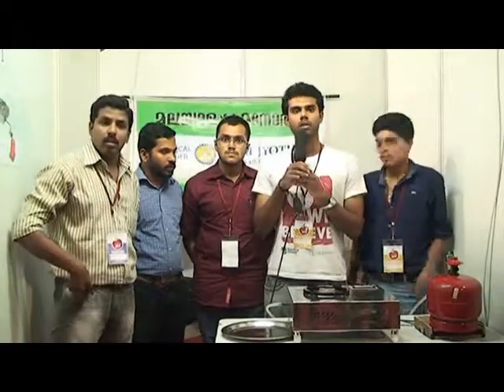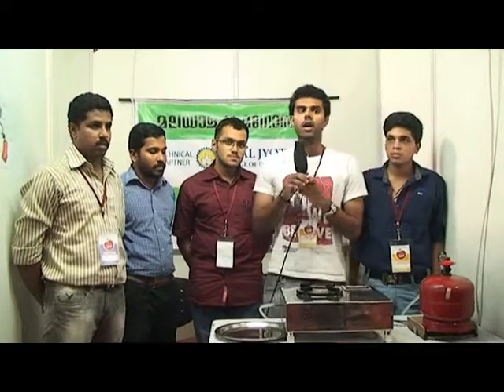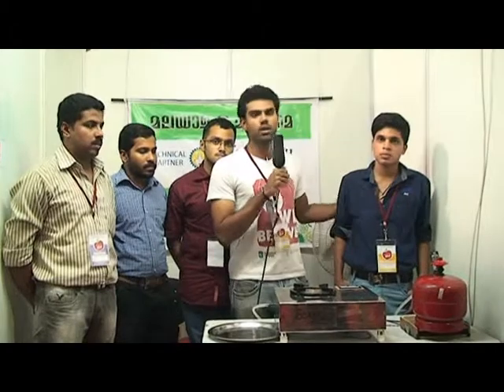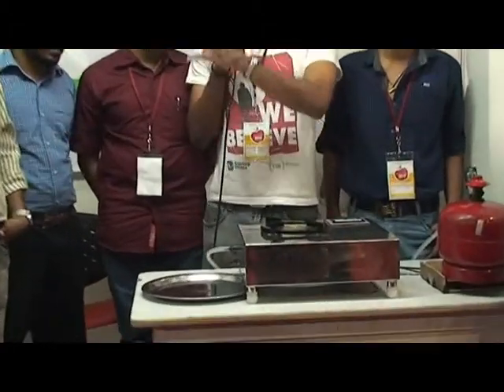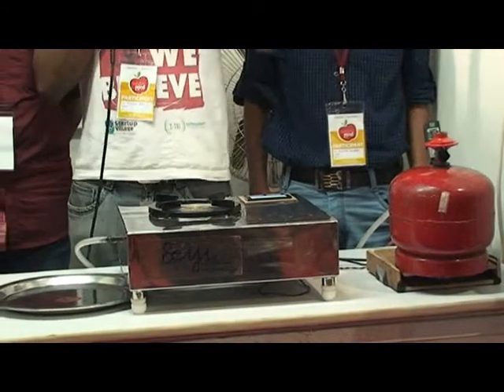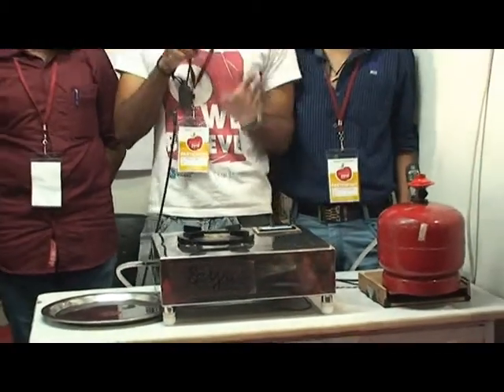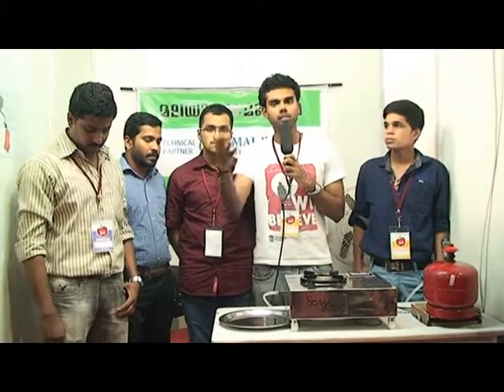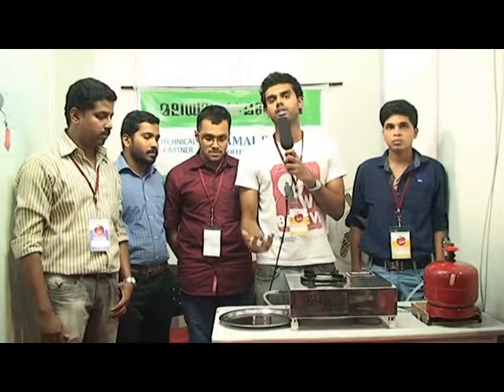Yuva Mastermind 2014 Project- ELECTRONIC-GAS STOVE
This contest is for inventions by college and school students of Kerala state, organized by Amal Jyothi College of Engineering and Malayala Manorama.

College- Malabar College Of Engineering And Technology, Thrissur
Mentor- Anjoe C John
Team Members- Midhun Raju T , Abjan Dileep, Arjun Raj K